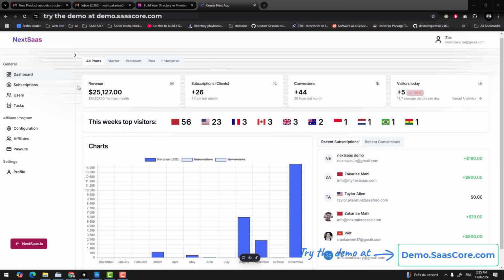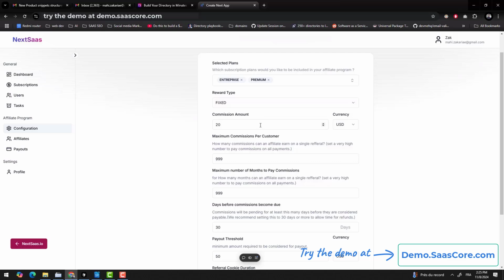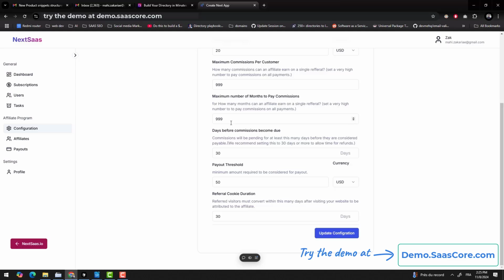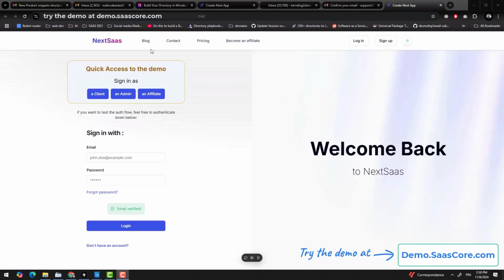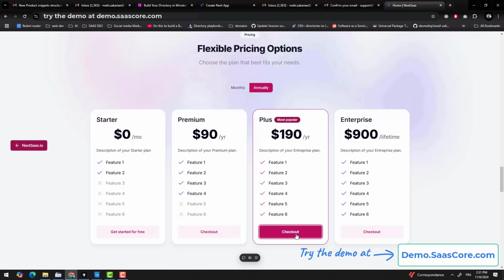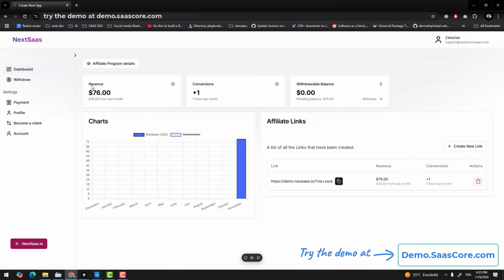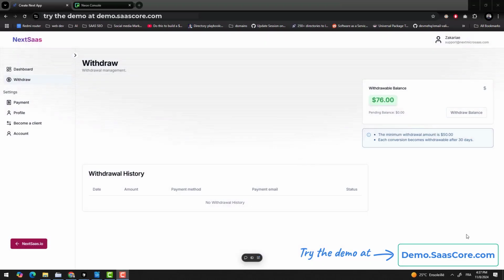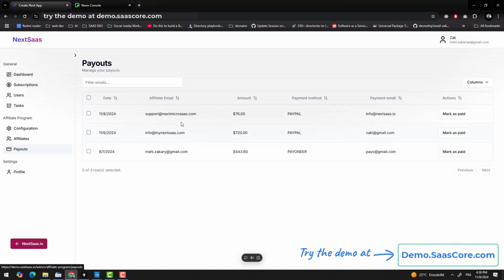SaasCore - Affiliate program system (Next.js Saas Boilerplate)